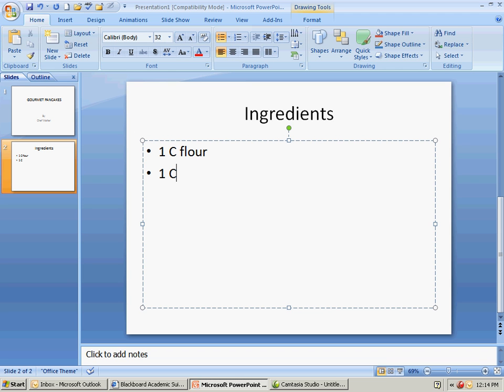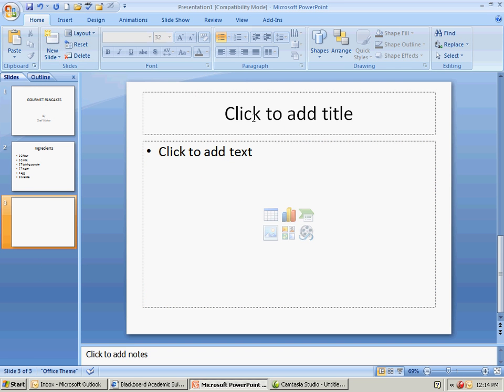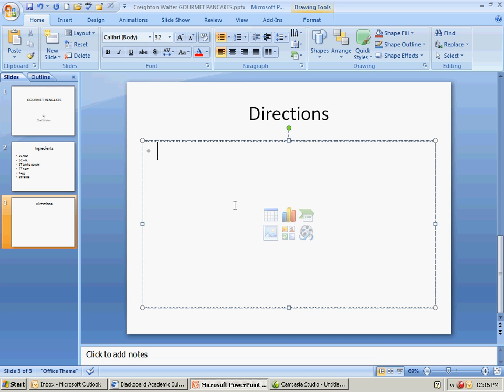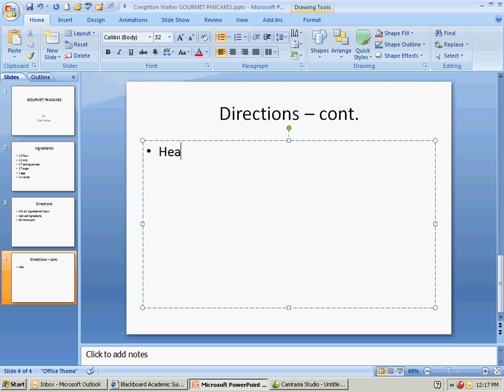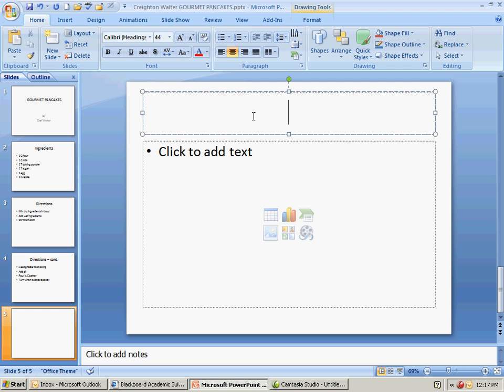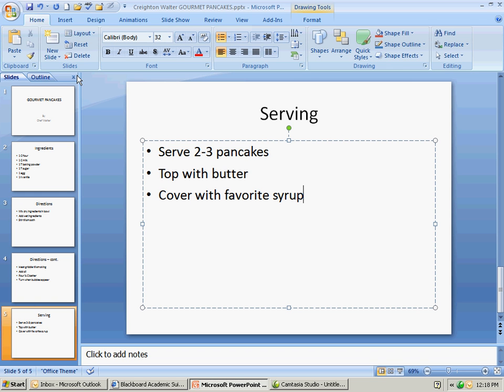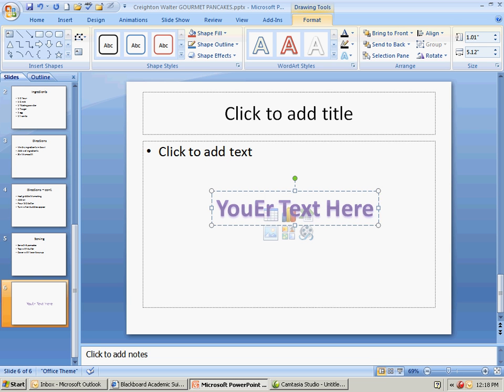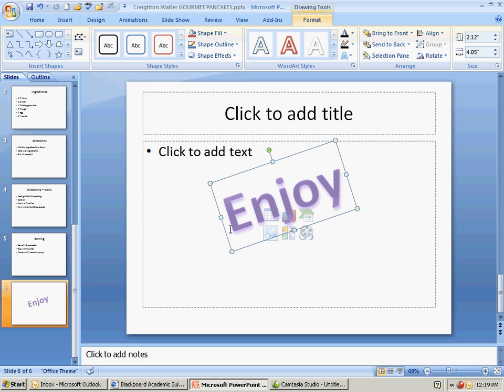NSU PowerPoint Intro Demo A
An Introduction on how to make a good PowerPoint show using a recipe as an example - first half of show